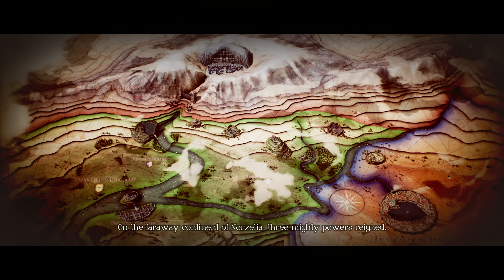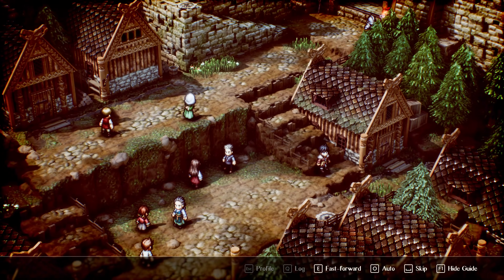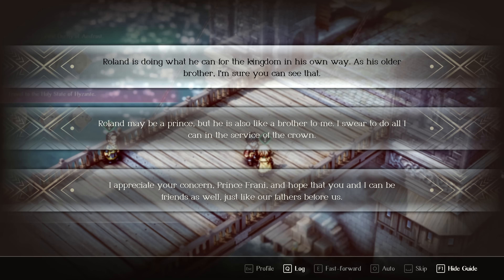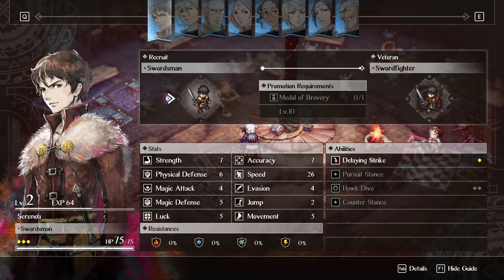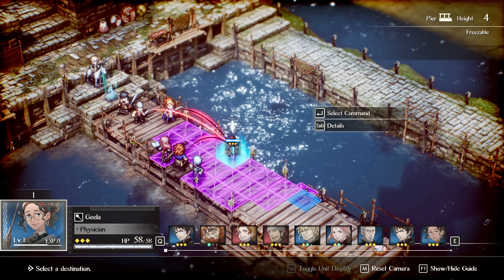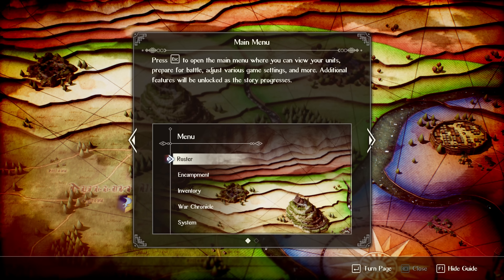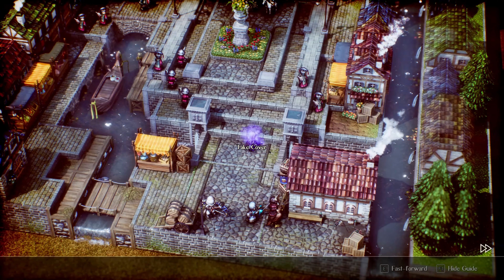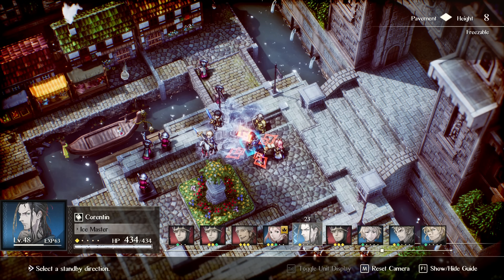Triangle Strategy - Review After 100%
Talking about Triangle Strategy after a thorough look at the title following it's recent PC release

Timestamps:
00:00 Intro
00:43 Overview
01:25 Story Set Up
02:44 Voting
04:00 First Playthrough Experience
04:59 Progression Systems
07:29 New Game +
08:20 Gameplay Loop
09:25 Optional Battles
10:53 Combat
13:13 Steam Deck Compatibility
14:02 Positives/Negatives
16:32 Conclusion
17:42 Wrap Up